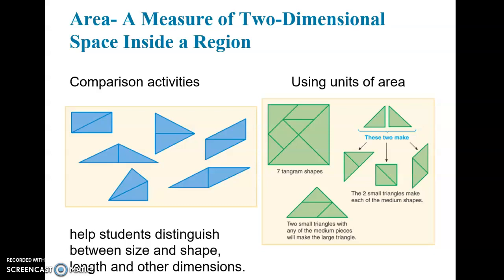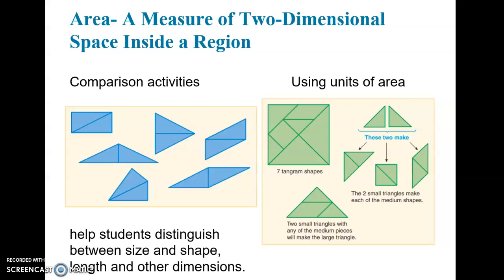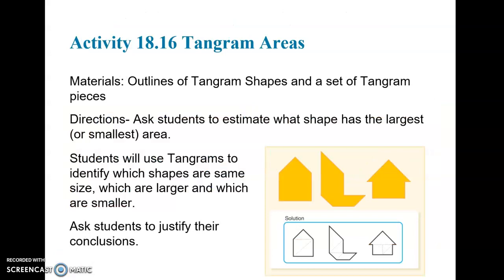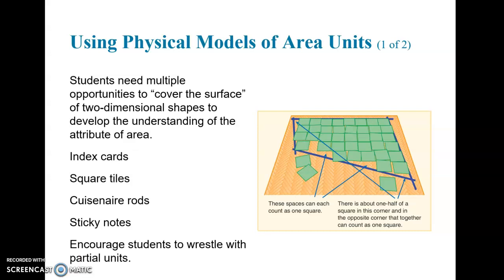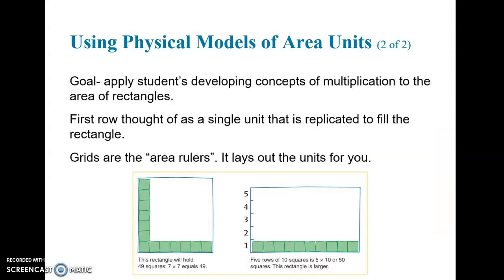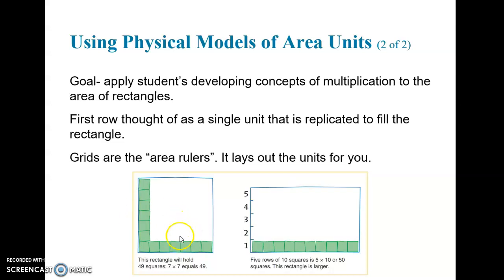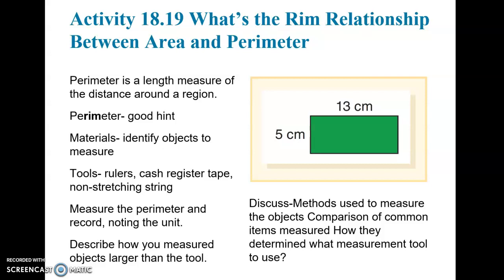Chapter 18 part 3